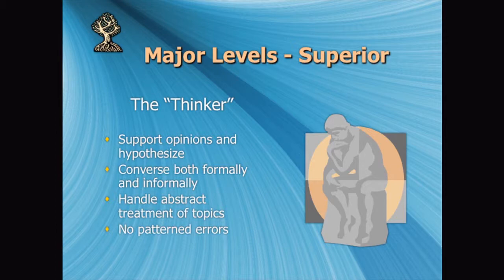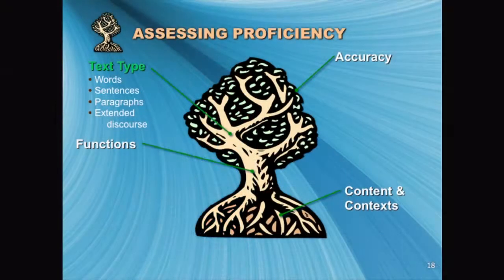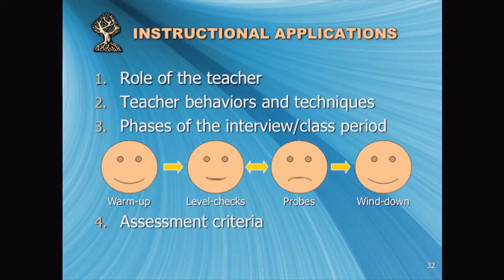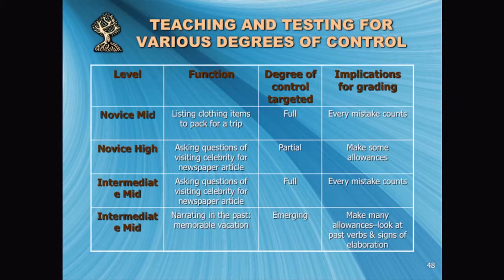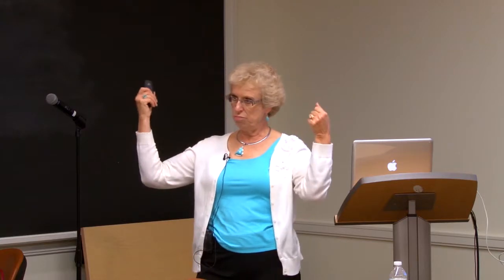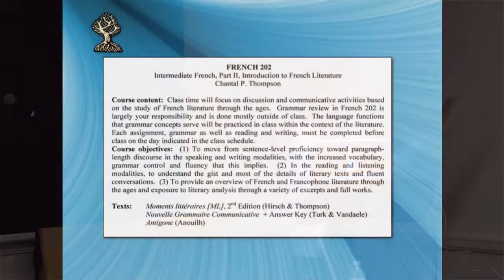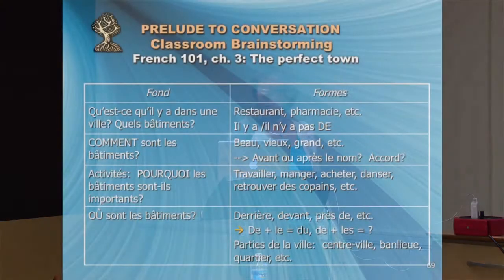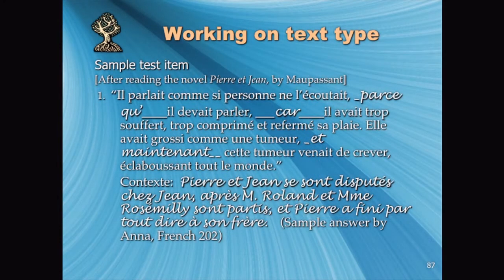Chantal Thompson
Through the Lens of Proficiency: A Fresh Look at FL Assessment and Instruction
November 6,20124